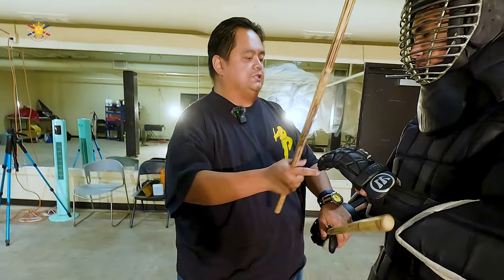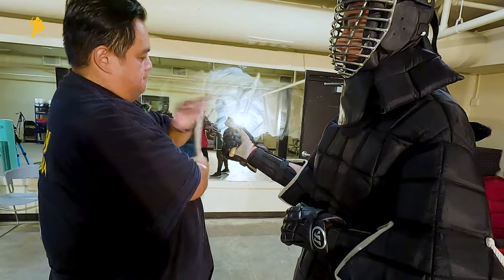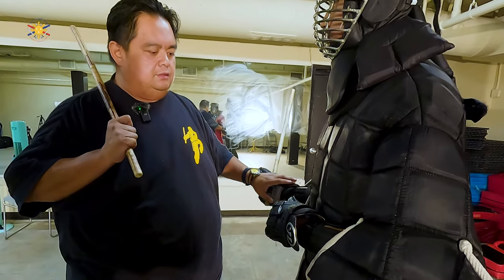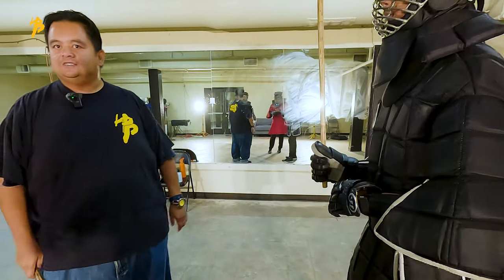Don't Square Up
When it comes to defensive stance, squaring up gives your opponent more target area and positions your body to generate minimal force on your counters.

Filipino Martial Arts School is the premiere Filipino Martial Arts School in the Inland Empire as well as Riverside County.  And now serving Orange County.  With over 15 years worth of teaching experience and 20+ years of Filipino Martial Arts Training.

Want to join we now have a new headquarters in Downtown Riverside.